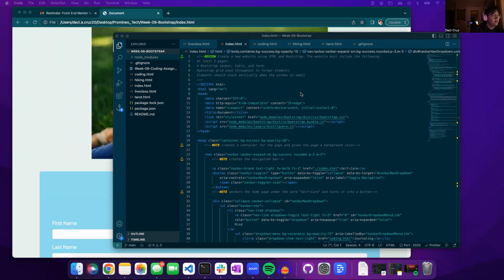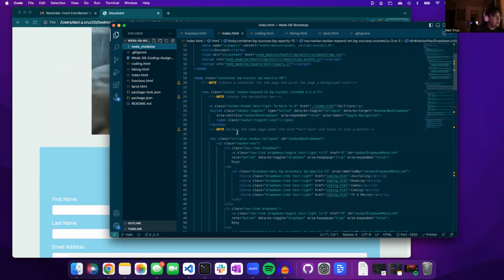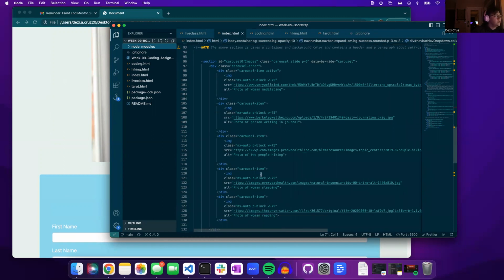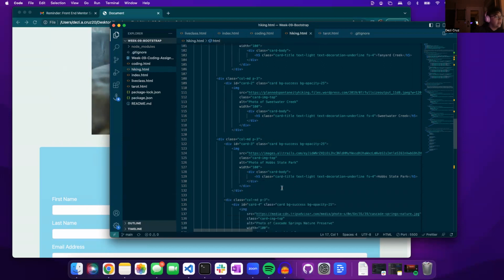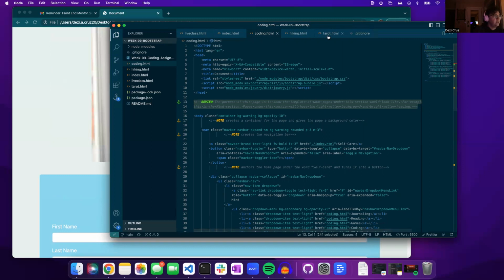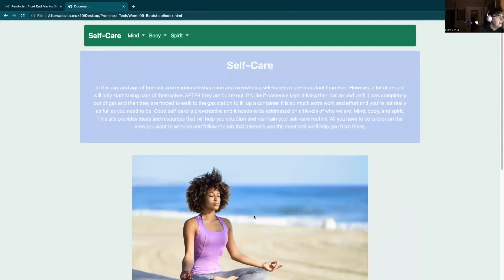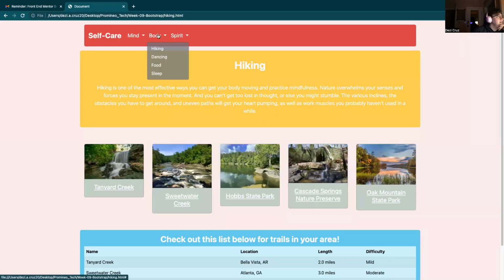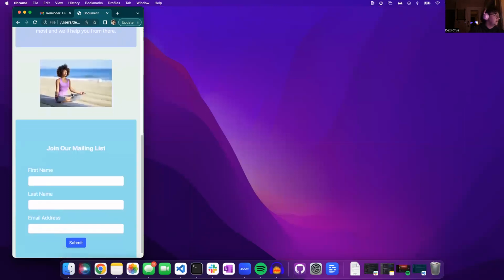Week 9 Bootstrap Project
Bootstrap Project for Promineo Tech